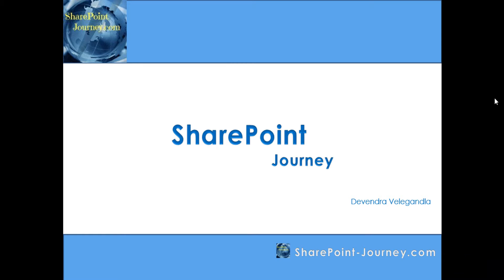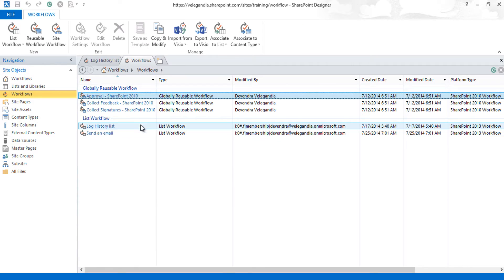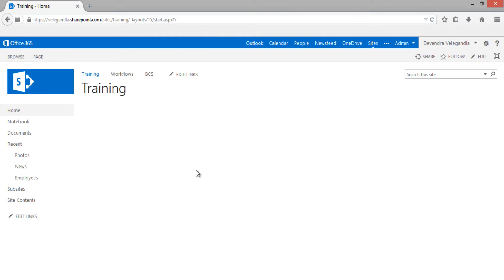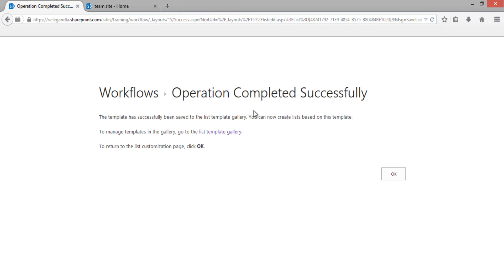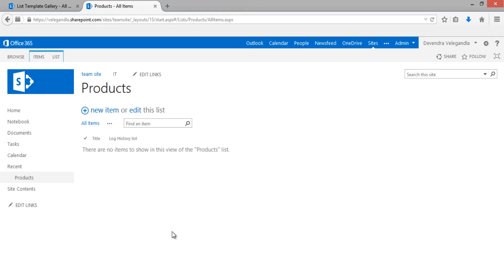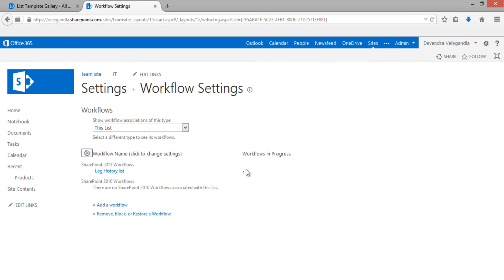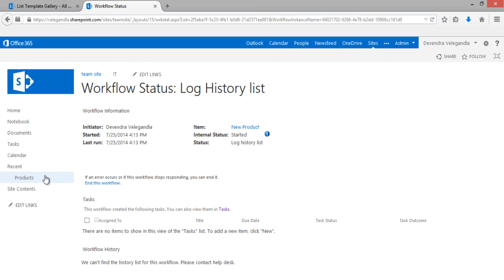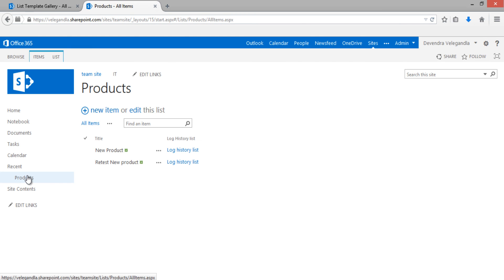SharePoint 2013: Package and deploy SharePoint designer workflows | SharePoint-Journey.com